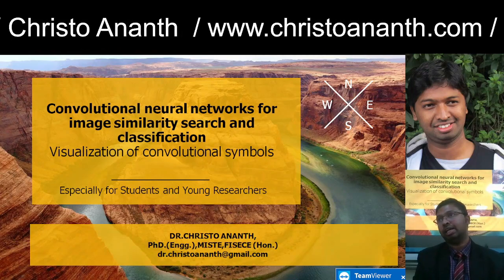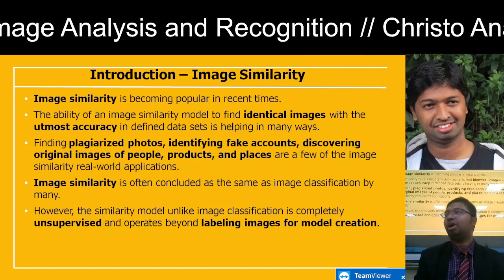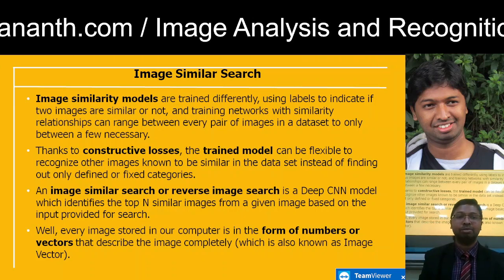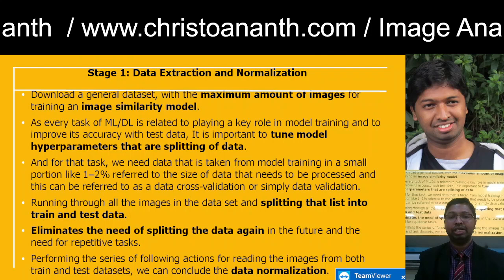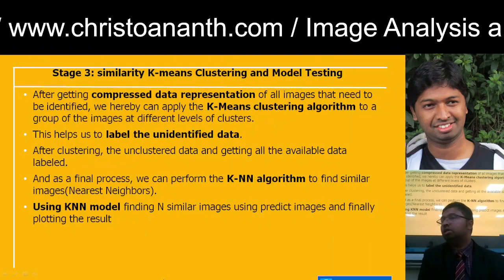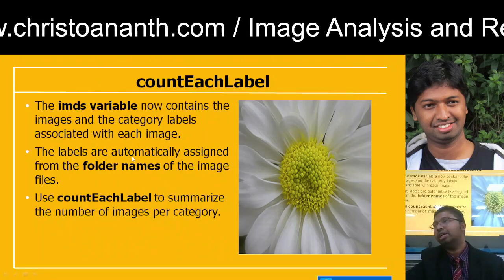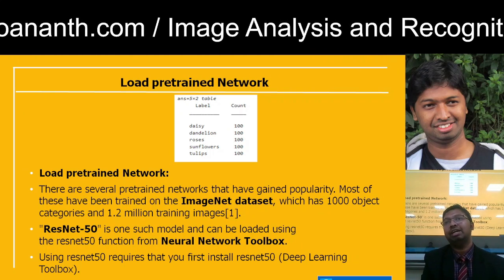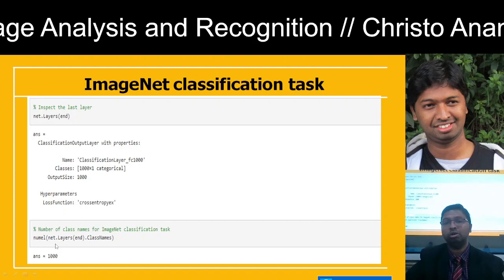Christo Ananth - CNN for image similarity search and classification - Image Analysis and Recognition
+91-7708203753